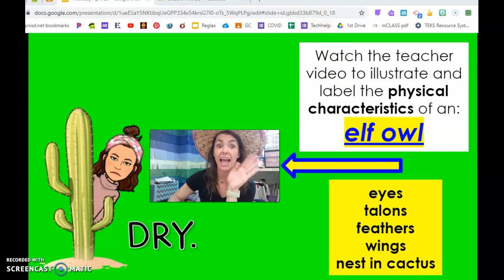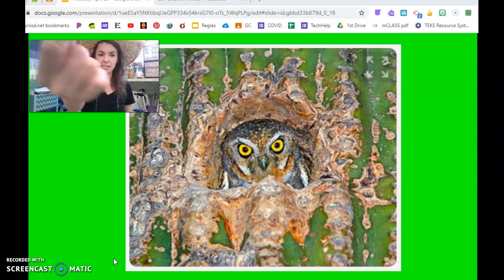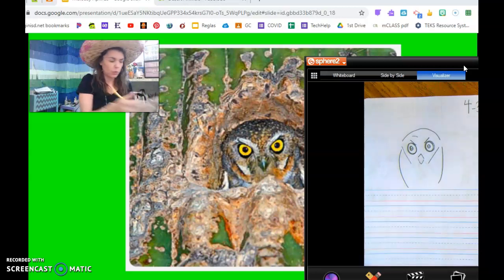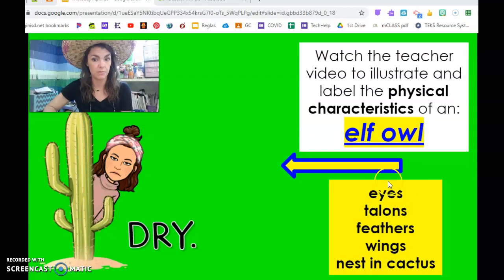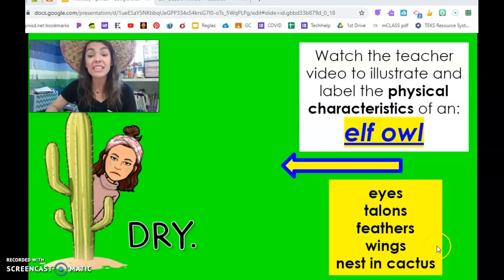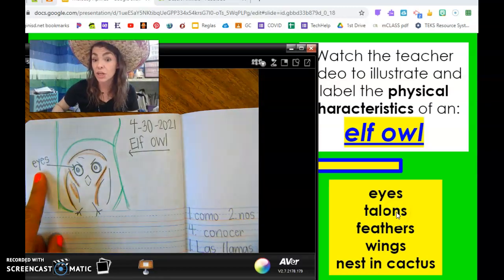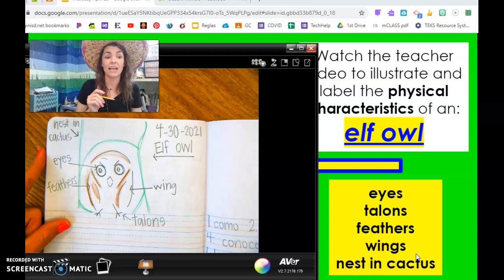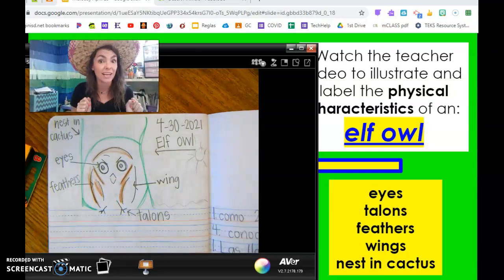Thursday 4.30 Activity